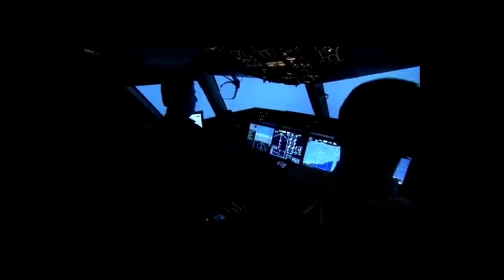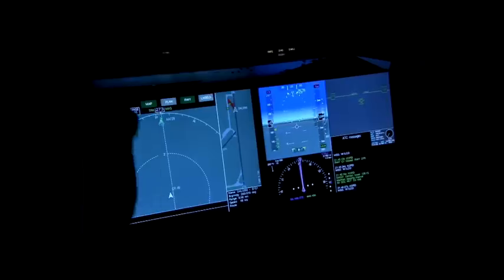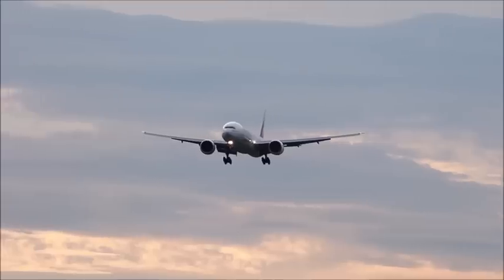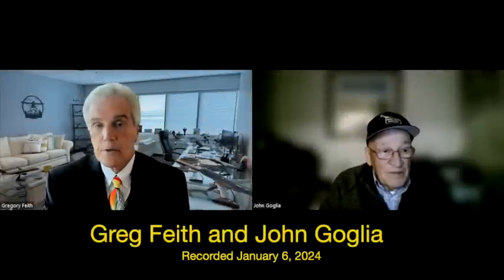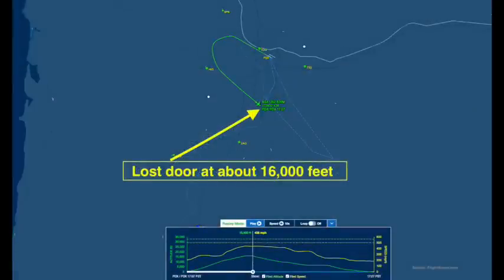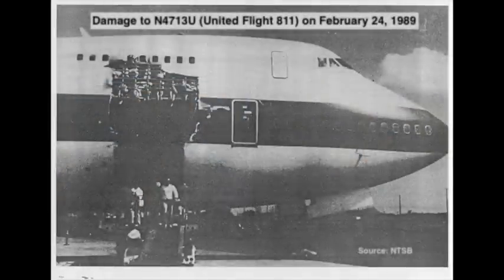737-9 Max Exit Door Panel Failure – Episode 199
What happened to Alaska Airlines Flight 1282? What is going on at Boeing? In this special episode, Greg and John provide expert insight into the rapid decompression and inflight separation of an exit door panel on a Boeing 737-9 Max airplane.

The Flight Safety Detectives dissect issues surrounding this incident and the regulatory response that is already happening. They discuss similar incidents, including United Airlines Flight 811 747 near Honolulu where a Boeing 747-122 lost a cargo door.

John and Greg share details that aren’t being discussed in media coverage. They explain the mandatory AD that has been issued by the FAA.

All US-registered 737 MAX 9 aircraft with this type of exit door must be grounded and inspected. The Max fuselage is made by Spirit and provided to Boeing. All the steps in the manufacturing process will be scrutinized as the NTSB investigation proceeds.

This is the latest high profile aviation safety issue involving the 737 MAX. John talks about the inadequate number of quality inspectors and quality safeguards in the Boeing manufacturing process as a potential shortcoming that has led to the issues with the Max. Greg points to some fundamental organizational issues that need to be addressed.

Don’t miss what’s to come from the Flight Safety Detectives - subscribe to the Flight Safety Detectives YouTube channel, listen at your favorite podcast service and visit the Flight Safety Detectives website.